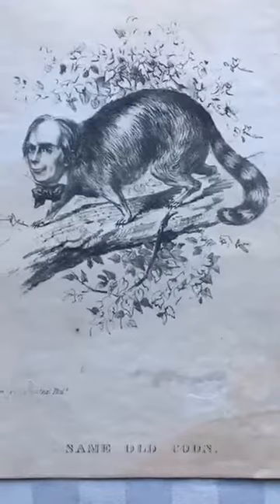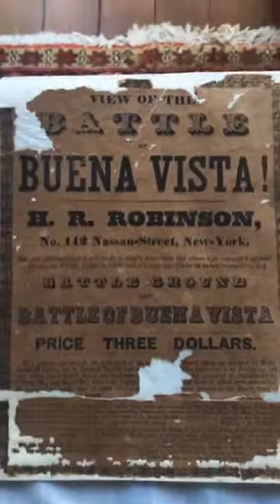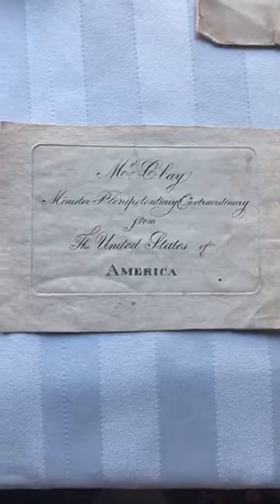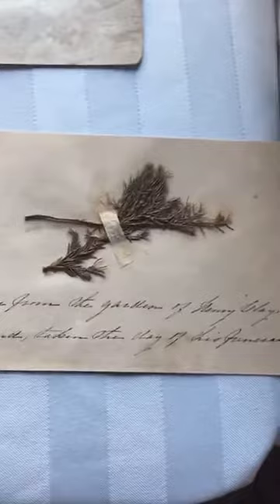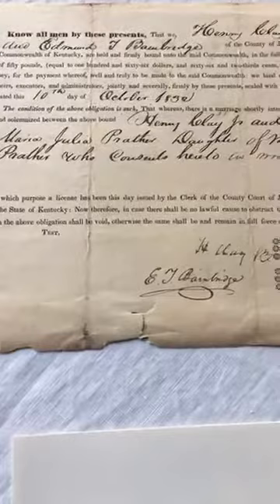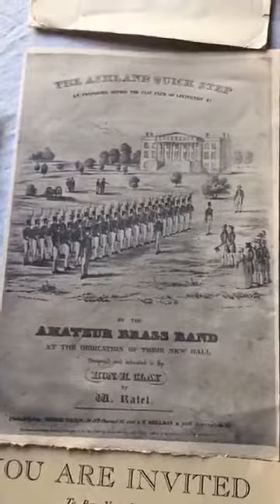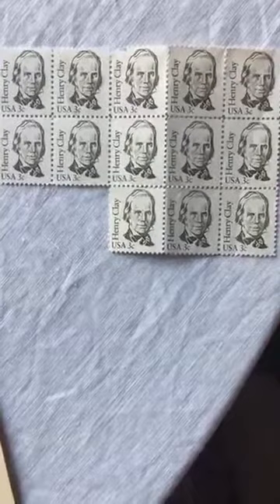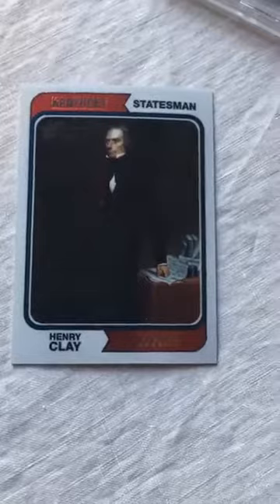Wake Up With Ashland - April 1, 2021 - Ashland Archives Deep Dive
In this Wake Up with Ashland we take a deep dive into Ashland’s archival collection!